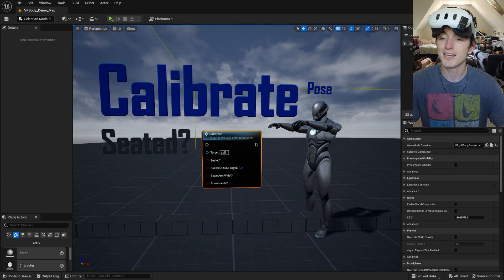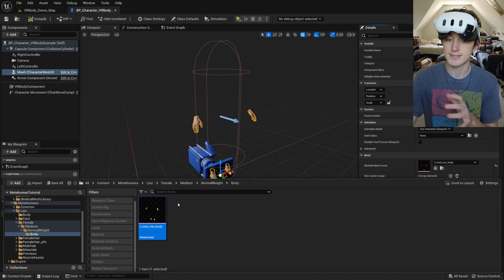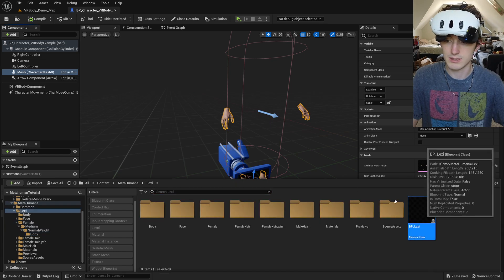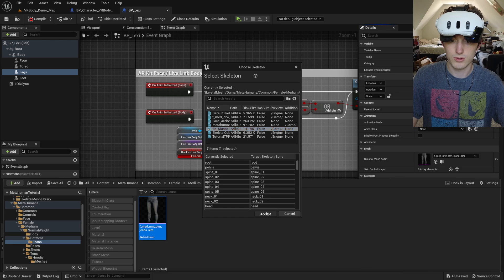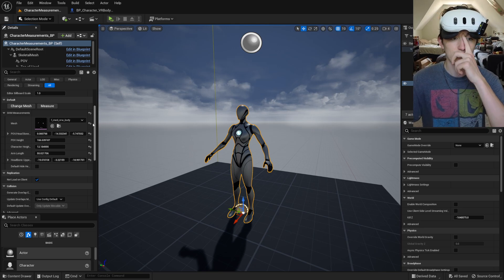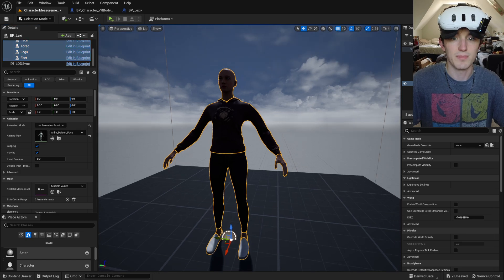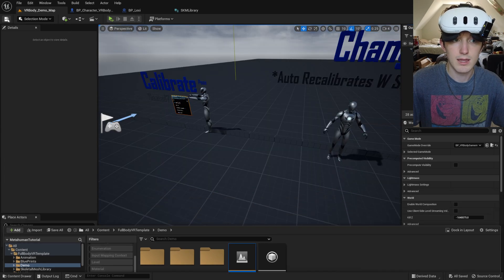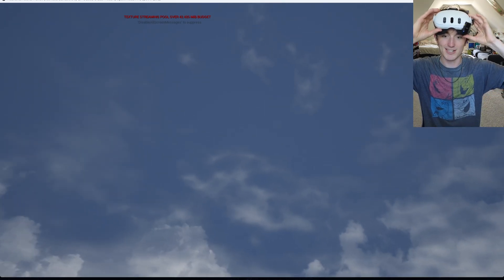Mimic Pro - Metahuman Tutorial with VR Body IK in UE5 *OUTDATED*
Metahuman guide for my UE5 VR Body IK system!

Download the Demo level to try it out and see if it's a good fit for your project!

This product hasn't been migrated to Fab yet, you can still get it on Gumroad right now or join my Discord server and grab the VR Body User role to get pinged when it does launch on Fab!

This product provides a stable, realistic full body estimation system that doesn’t get in the player’s way and has minimal impact on performance. It uses your velocity and a lot of carefully thought out linear math (not neural net based) to dynamically control the skeletal mesh, adjust pole vectors, and keep the player immersed by giving them a body that moves naturally and precisely. NO custom nodes, only existing blueprint features so that you're in complete control of your project.

It runs off of an easy to integrate component and uses existing animation workflows, allowing for traditional animation to be plugged in for the lower body. Supports height & arm length calibration to give the player a proportionally accurate body.
Runtime mesh swapping is supported with automatic saved recalibration!

There is a support channel for this product in my discord server! If you're just curious about one or two things please ask on the marketplace product page so that other people can see it!

Product Support / Inquiries